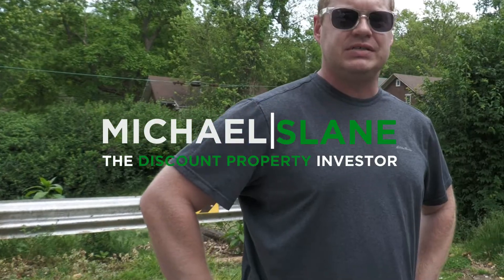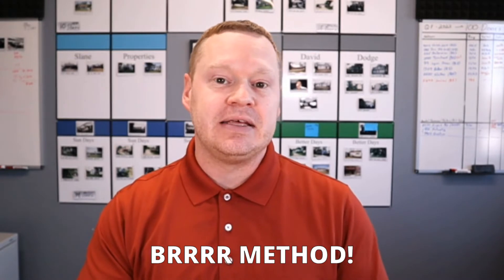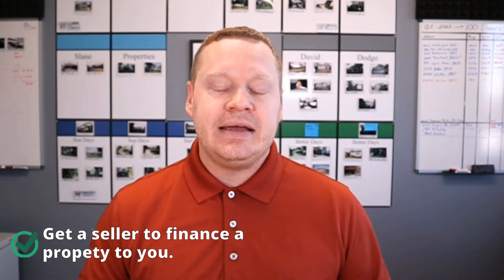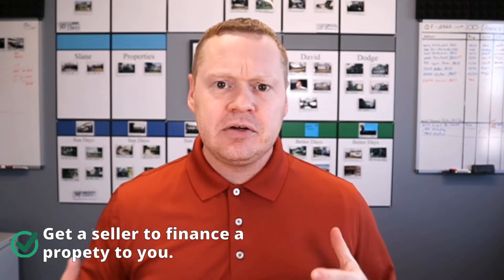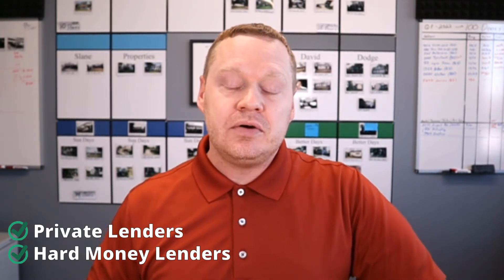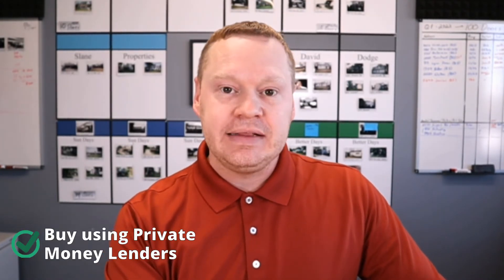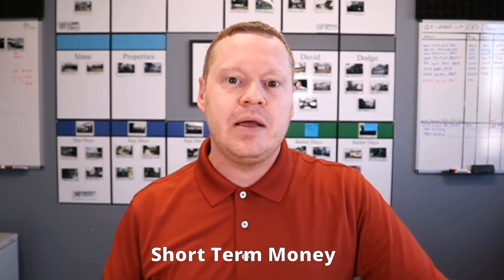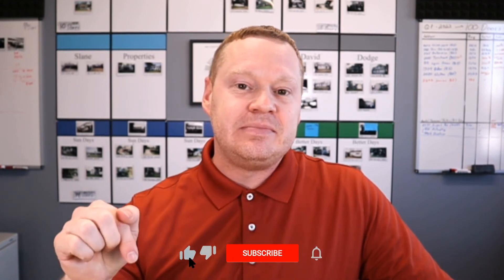Can You Buy A Rental Property With No Money Down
In this video, I'm gonna answer one of the common questions that I always received! Can You Buy A Rental Property With No Money Down? Absolutely Yes! Watch the video until the end and you'll get a surprise!

and get 30 year fixed loans on your Rental Properties in your LLC!

Watch to see more!

Additional Resources from Michael Slane and the DPI Team:

Best Driving for Dollars App

 Best Real Estate CRM

 Best Leads, Text Blast, Skip Tracking, List Stacking

   Get 5000 FREE Property Leads with Link

 Best Skip Tracing Service

use code “DAVE” for the lowest pricing available

 Best Multi-Line Dialer

 Best Virtual Assistants to help you grow!